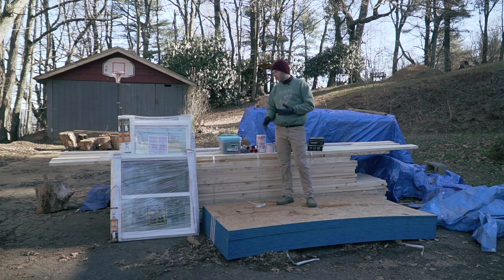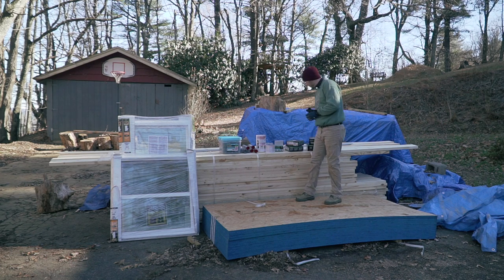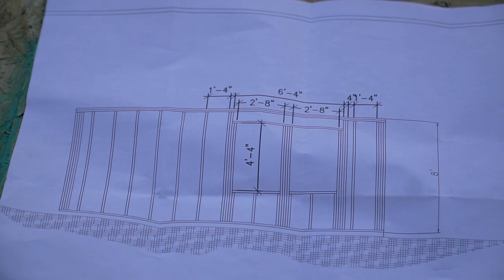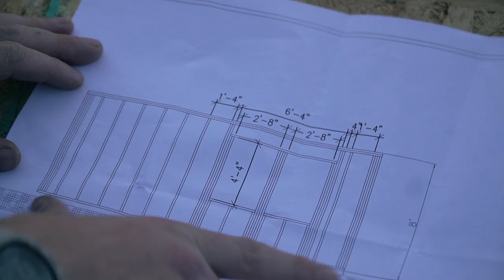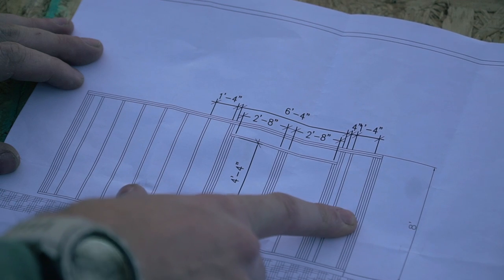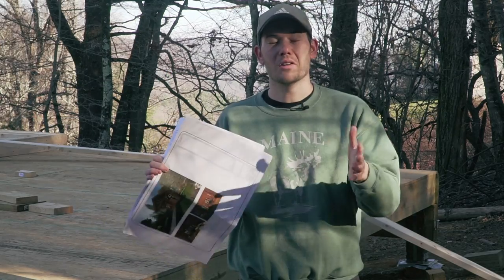Framing the First Exterior Window Wall of the DIY Cabin - Part 1 - EP 16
I have never built a wall before ! let's see if I can figure it out. I will show you every single step I took to try and make it happen. Bottom plate, top plate, king studs, jack studs, header, we will cover it all!

You want to know the budget for this Cabin and what each stage of the construction has cost me so far? Join my emailing list as I send a monthly newsletter diving into the numbers. Go ahead and add your email there and you will also receive the FREE Cabin Blueprint:

I am Tristan, I am building a 400 SF cabin at the back of my house. I plan on doing it all by myself. I plan on sharing this journey here on Youtube where I will show you every step of the way, all the struggles I run into and everything I will learn from this experience. I will then rent the cabin as a short term rental in hope of covering most, if not, all my house mortgage (House Hacking).

All the tools I use and recommend :

Metabo Air Compressor
Metabo Framing Nail Gun
Metabo Palm Nailer
Metabo Finish Nail Gun
Metabo Brad Nail Gun
Metabo Air Hose

Dewalt Impact Driver
Dewalt Drill
Dewalt Circular Saw
Dewalt Reciprocating Saw (Compact)
Dewalt Reciprocating Saw (Heavy Duty)
Dewalt Jigsaw
Dewalt Grinder
Dewalt Oscillating Tool
Dewalt Jobsite LED Light
Dewalt High Capacity Batteries

Laser Self Leveler 360

Content of the video :
00:00 - New Wood Order
01:47 - Moving Materials
02:27 - Planning Wall Framing
03:46 - Get the Free Plans!
04:16 - Prep work
05:16 - Laying and Marking 2X6 Plates
12:45 - Framing Window Opening
15:54 - Do not miss Part 2 !